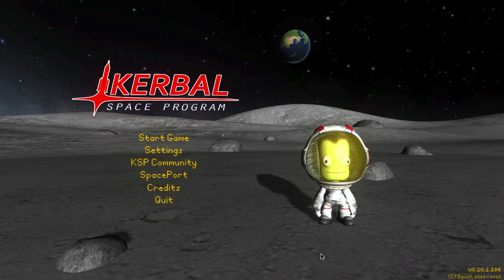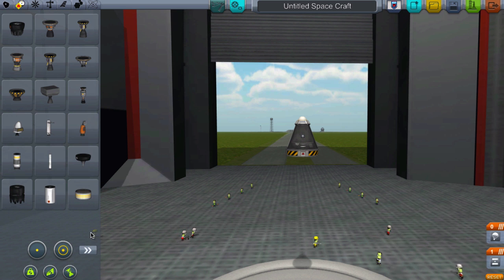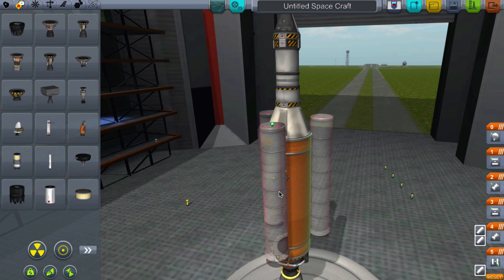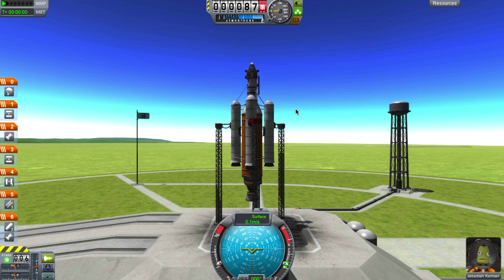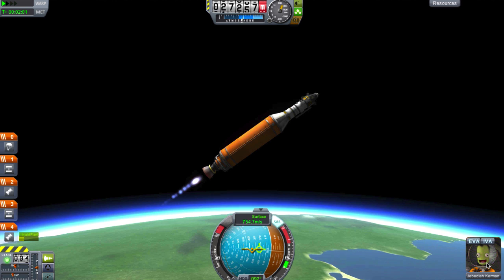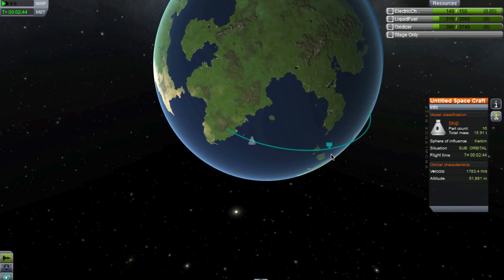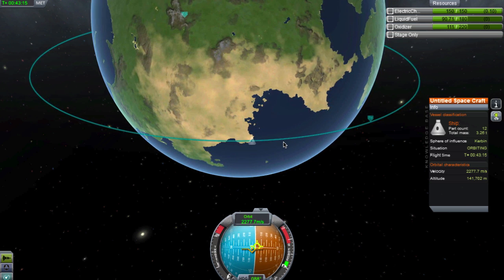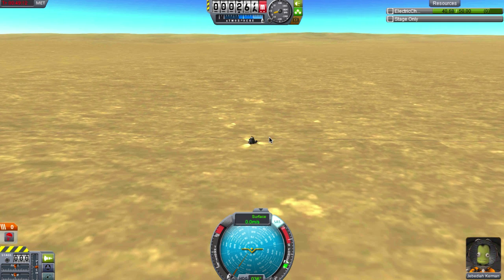Kerbal Space Program: First Flight Tutorial Of The Jellie 1 Rocket (Build, Launch, Orbit, Land)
Well hello there, GoodTimesWithScar here bringing you a new video series on the video game Kerbal Space Program.  We build rockets and other spacecraft and send them into space.  In this first First Flight Tutorial we build the Jellie 1 rocket, launch it, send it into orbit and land it.

Looking For An Awesome Minecraft Server Hosting Site? Try